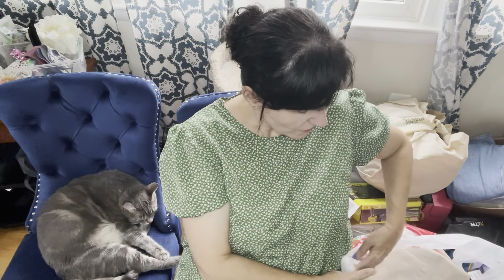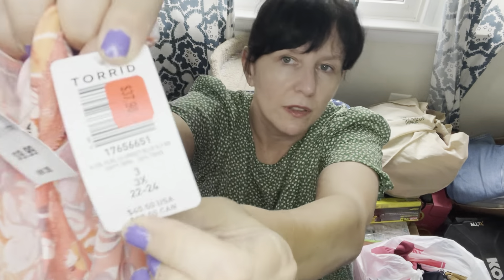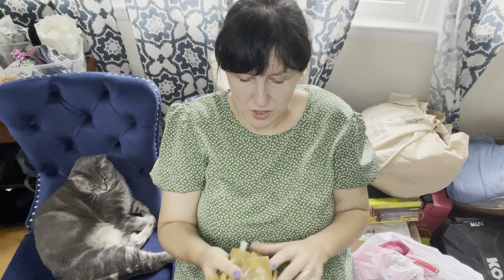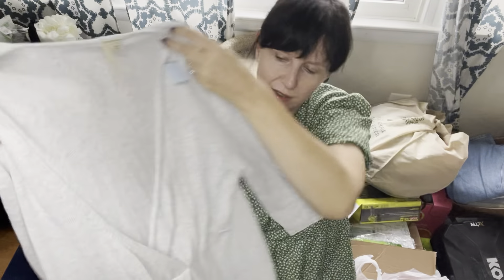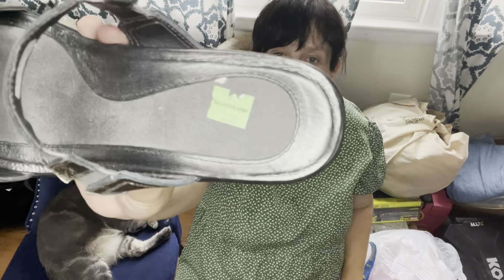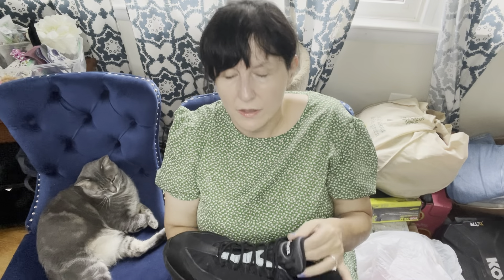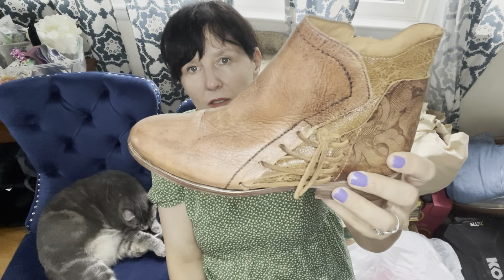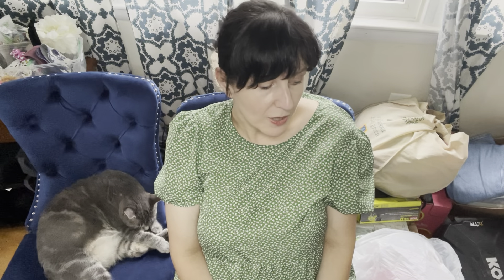Salvation Army Thrift Haul for Resale on eBay, Poshmark, Mercari, and WhatNot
Watch and see what I found thrifting at Salvation Army for clothing and shoes to resale on sites like eBay, Poshmark, Mercari, and eBay.